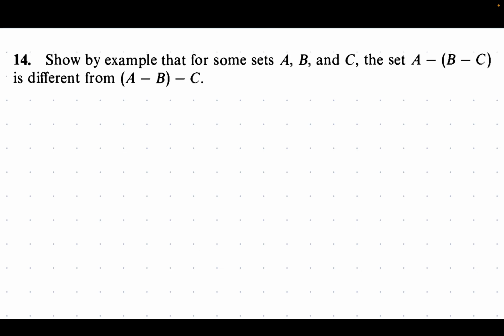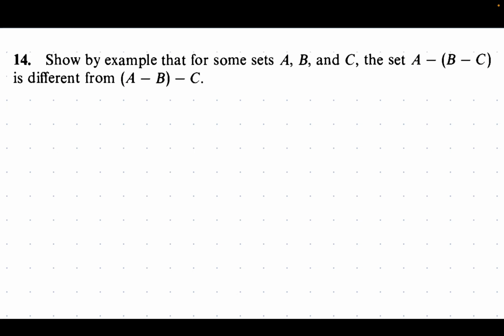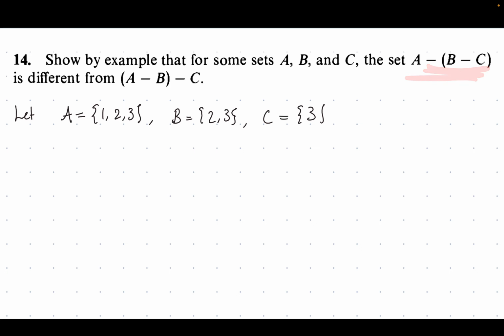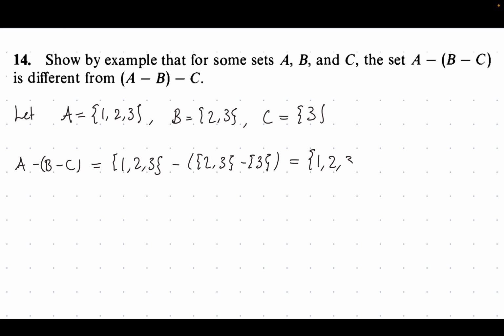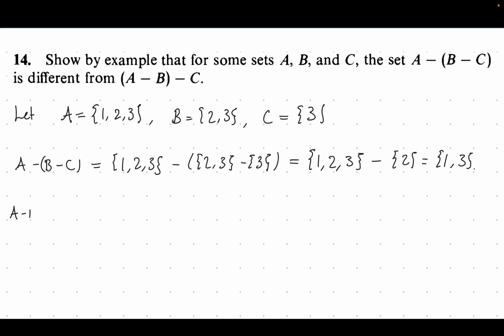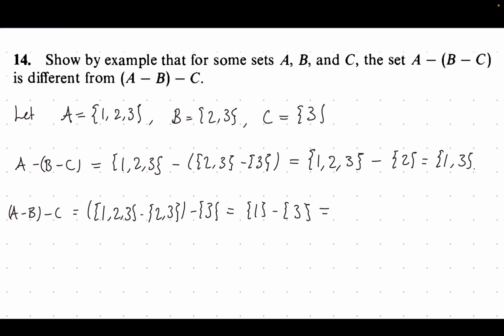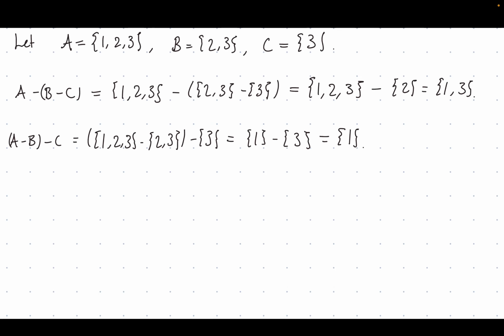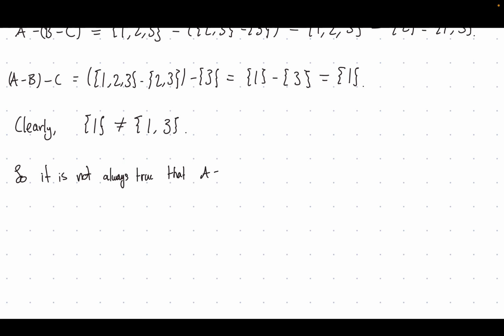Exercise 2-14 | Elements of Set Theory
14. Show by example that for some sets A, B, and C, the set A - (B - C) is different from (A - B) - C.